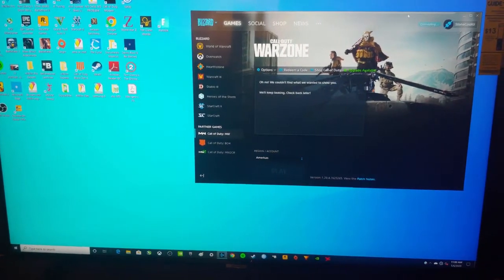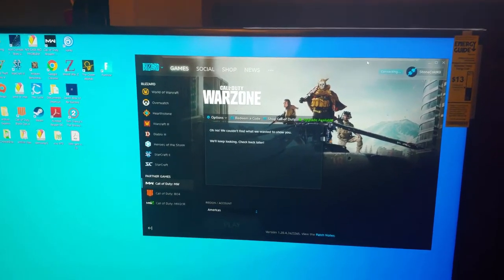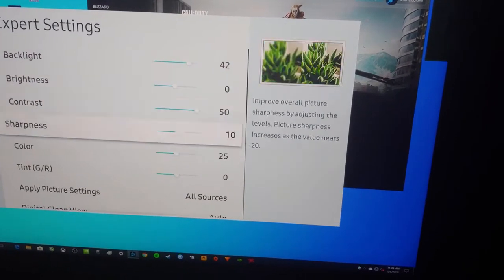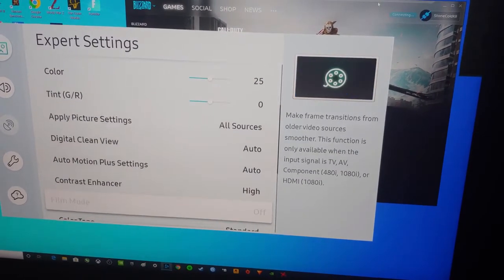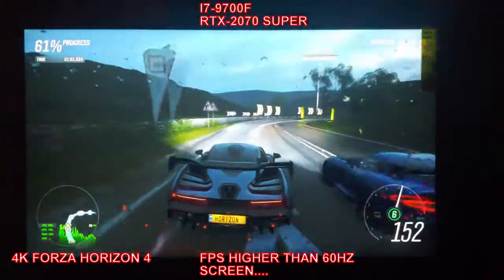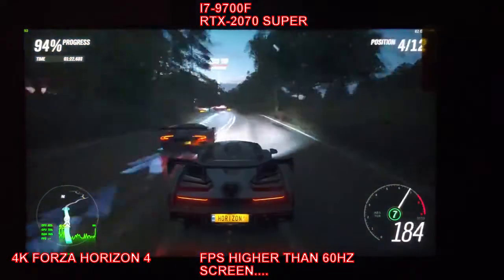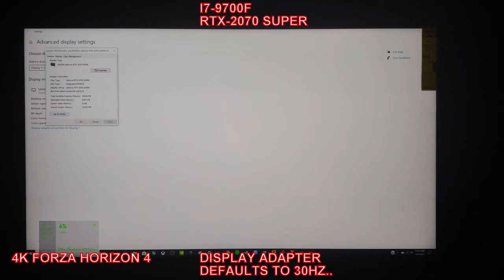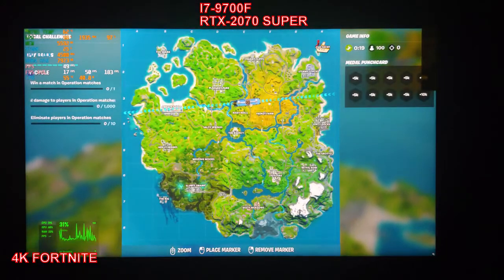Gaming on 4k UHD Samsung TV 6 series 43 50 55 NU6900, Fortnite